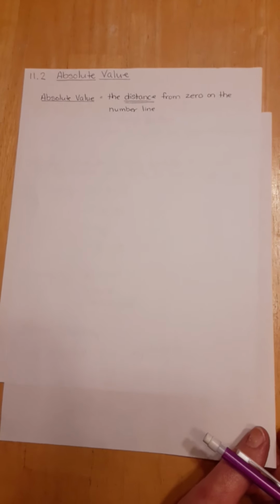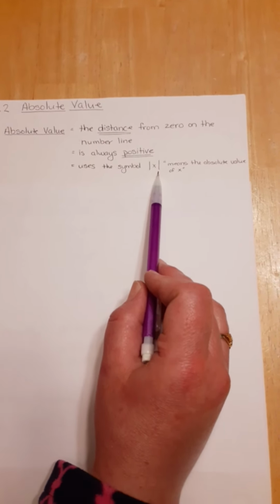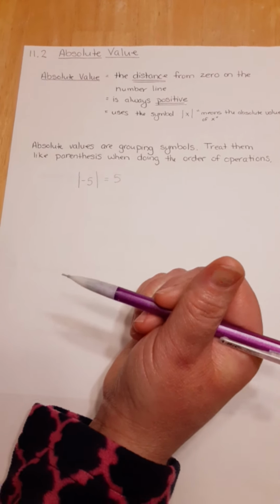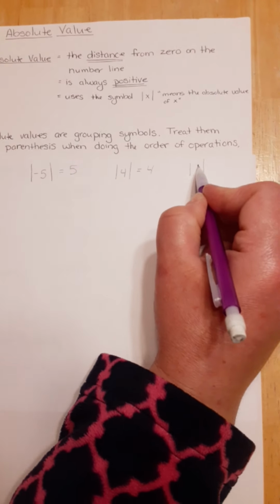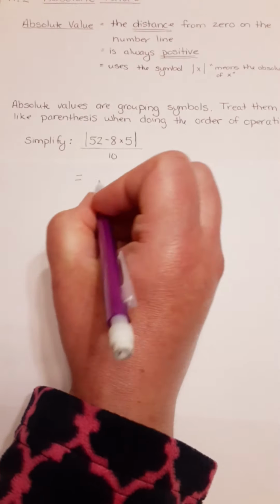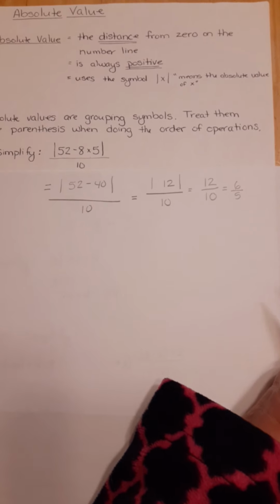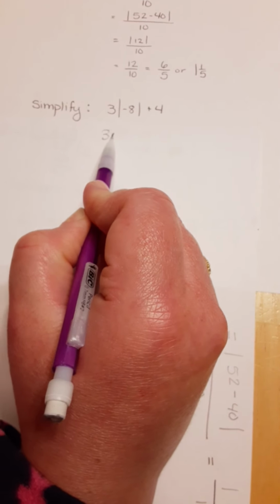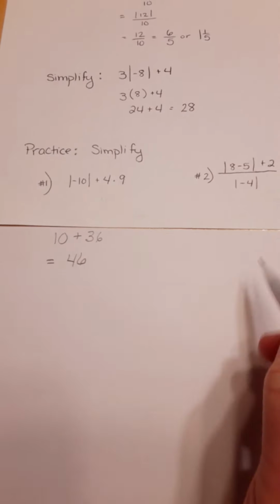7th Math 11.2 Absolute Value